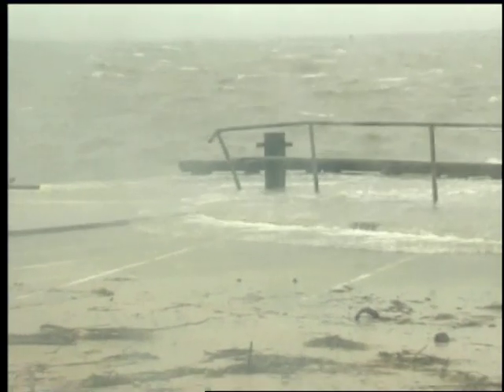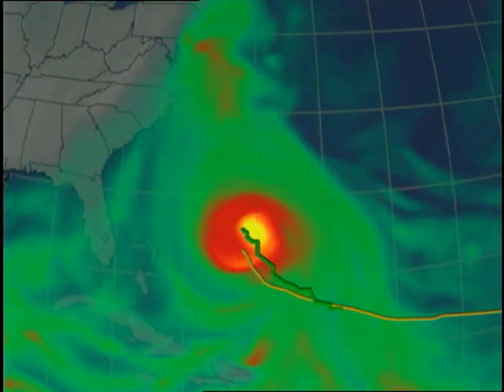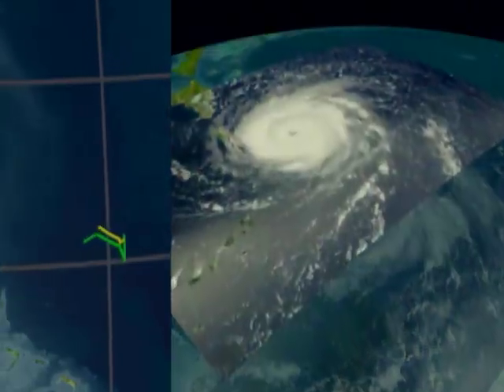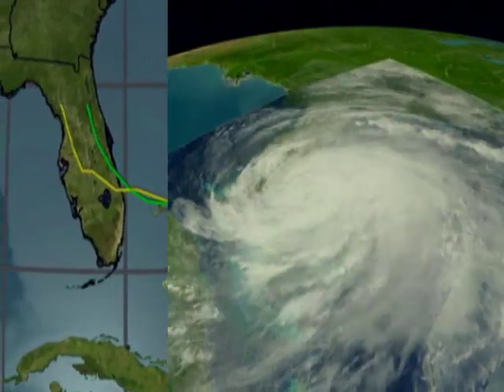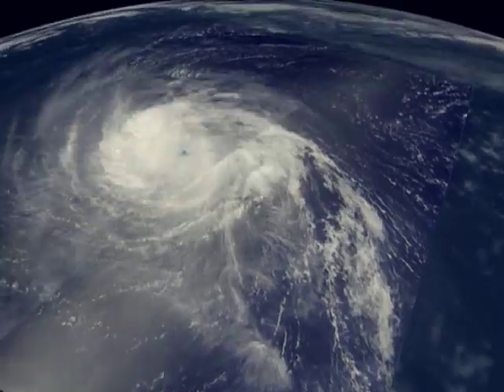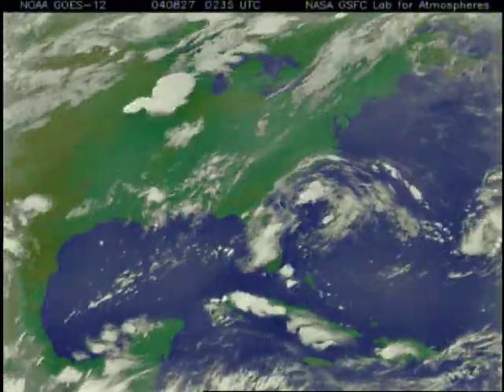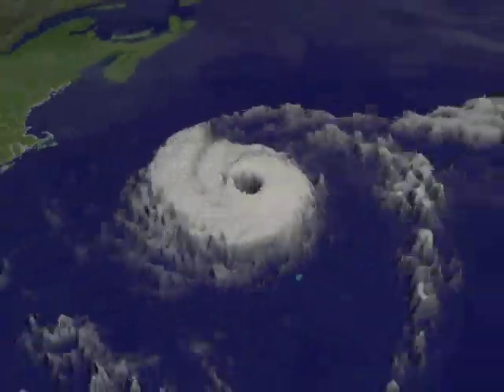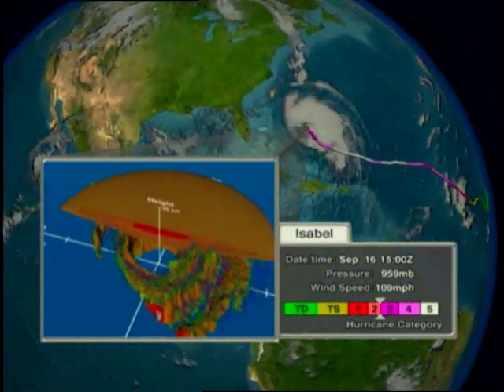12: Forecasting Hurricane Intensification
Successfully forecasting a hurricane saves both property and human
lives. This video outlines how scientists study hurricane forecasting.
Using mathematical models, hurricane researchers can now usually
pinpoint to within a few kilometers where a hurricane will hit, even
days before it makes landfall. Predicting changes in storm intensity
remains a challenge however, and as a result continues to be a major
area of study. NASAâs Total Rainfall Measuring Mission (TRMM) is one of
the forecastersâ most important tools.